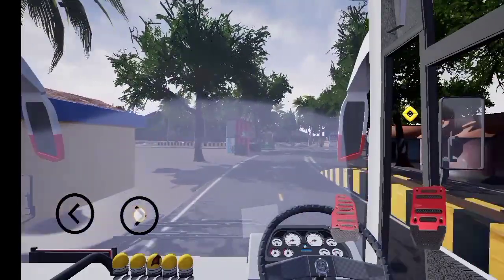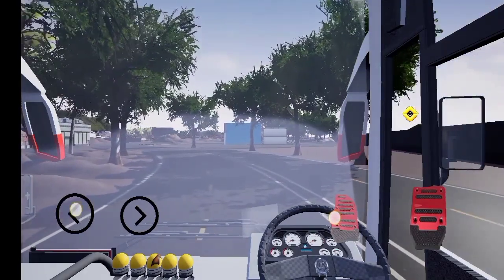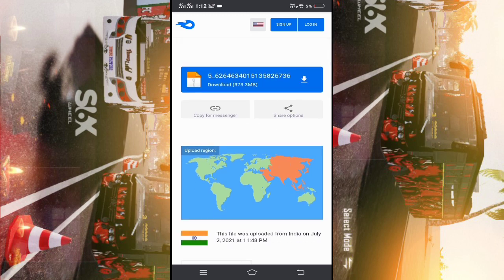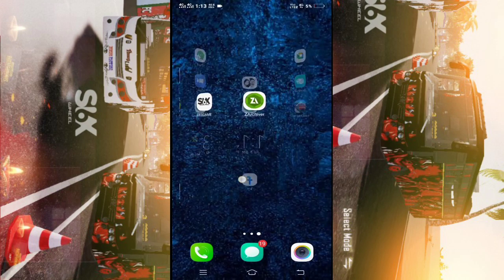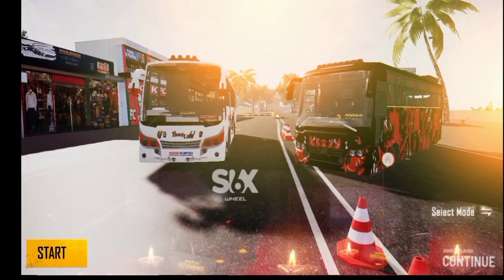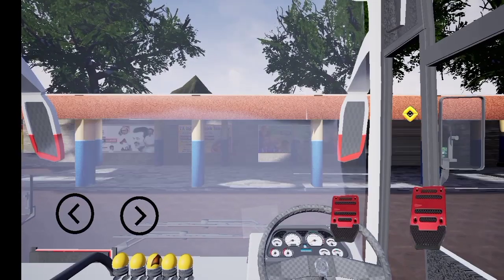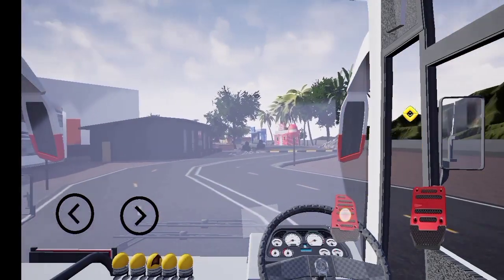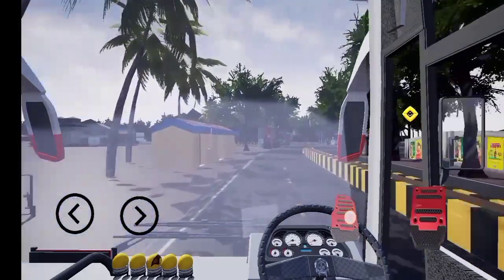SIX WHEEL GAME APK DOWNLOAD ACCESS 1/2 ANDROID GAME FEATURE 😎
background  music used link

SIX WHEEL APK DOWNLOAD LINK

EARLY ACCESS 1🔈

EARLY ACCESS 2 APK 🔕

AMAZON APP STORE RELEASE SOON

NOTICE🔕🔕🔕🔕

3GB RAM /ABOVE RAM WORKING THIS GAME
1GB/2GBRAM NOT WORKING

SUPPORT TEAM⛔

* SOILDHOLIDAY BUS TEAM🔕

*  IG GAME COMPANY 🔕

PARTNER 🔕
KL24PRODUCTION

✏️MADE IN TAMILNADU ✏️

        TAXIGAMING ™